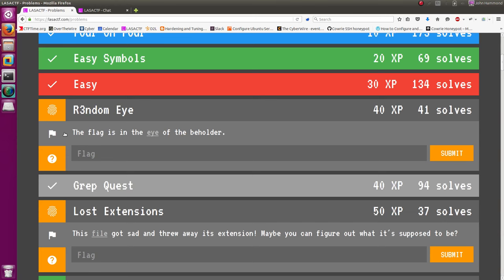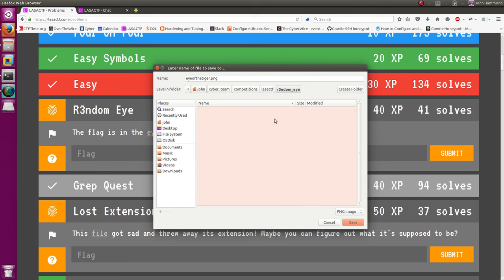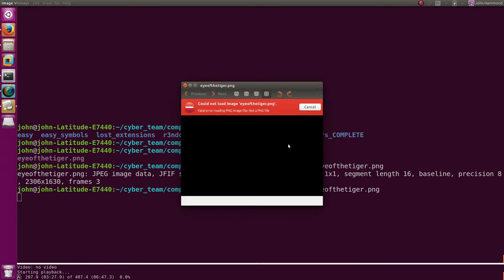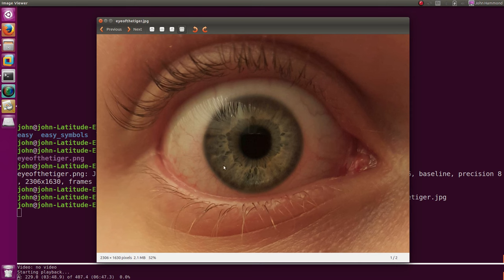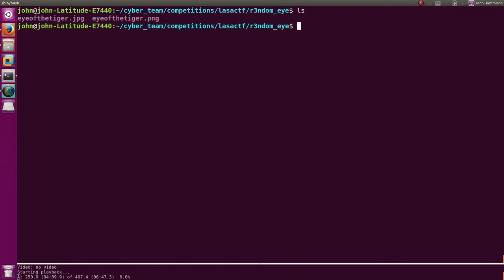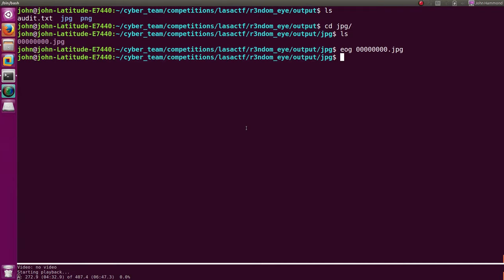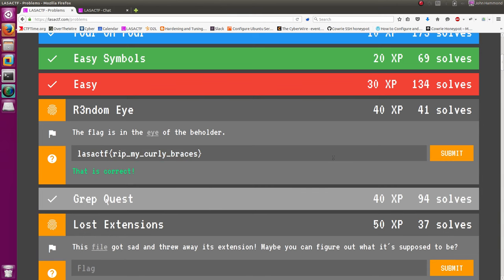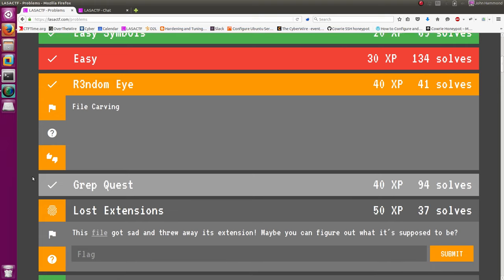LASACTF: "R3ndom Eye" Challenge